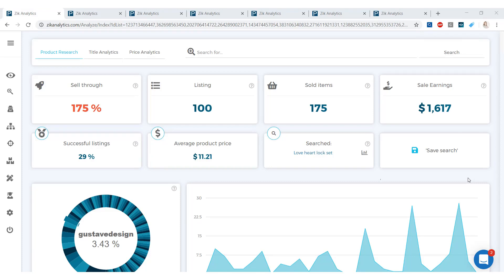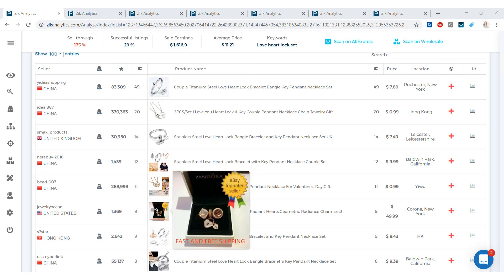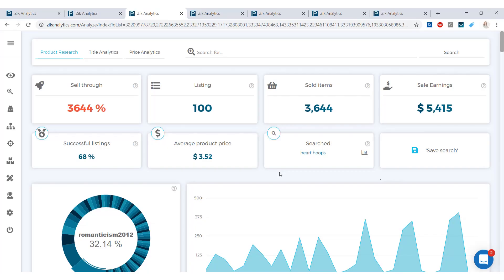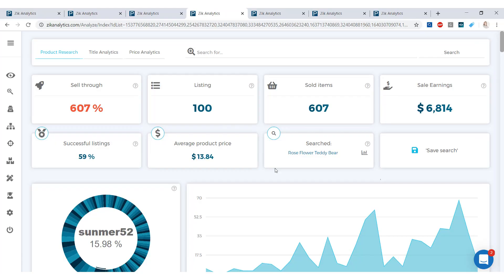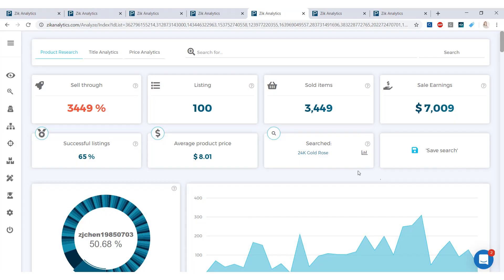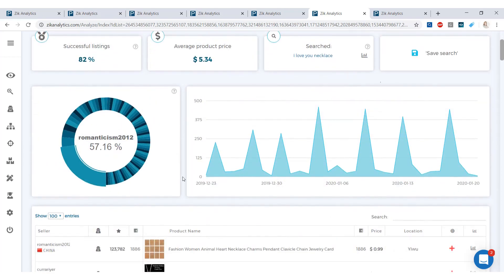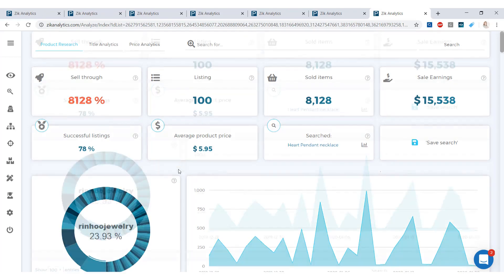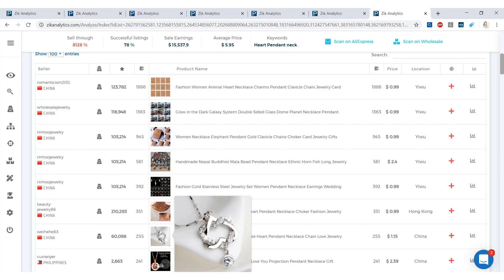What to sell on eBay on Valentines Day | Increase eBay Sales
Wondering what to sell on eBay during valentines Day?
0:17 Top 7 items to sell on Valentines Day to increase eBay sales

In this video, Ela goes over 7 profitable items you can dropship on eBay during Valentines Day
0:28 Number 7: Love Heart Lock Set
- Made $1,617 in the last 30 days, with 175% sell through rate
- Average product price is $11.21, with 29% successful listings
- This product has a diverse range of sellers
- Looking at the products, we can see a wide range of prices

1:22 Number 6: Red Rose in Glass
- Average product price is $17.13, with $1712 in the last 30 days
- The product looks fantastic, so the image stands out
- The price for this product is around $14.59 which is a great price for drop shippers

2:12 Number 5: Heart Hoop Ear Rings
- Sales earnings are $5,415 i the last 30 days.
- Average product price is a bit lower but this is offset by high sales volume

3:18 Number 4: Rose Flower Teddy Bear
- Sales earnings are $6,814 with an average product price of $13.84
- Lots of styles of product and packaging
- There are some items that sold in high volume, with a decent profit margin

4:36 Number 3: 24K Gold Rose
- Sales earnings are $7,009
- 34/100 products sell
- Average price for this item is $8.00

5:33 Number 2: I love you necklace
- $7,713 sold in the last 30 days
- 3443% sell through rate, with an average product price of $5.34
- Diverse range of sellers, and 82% Successful listings
- This item projects the phrase “I love you” in 100 different languages when light is shone through
- Not only is this a great valentines day product, it can be sold all year round

6:42 Number 1: Heart Pendant Necklace
- $15,538 sales earnings in the last 30 days with an average price of $5.95
- products have a diverse range, so can be sold all year round however it will do fantastic for Valentines day!